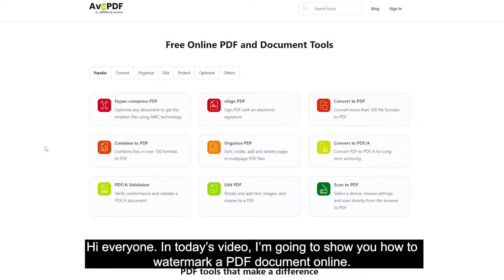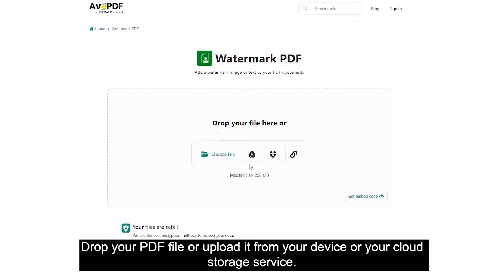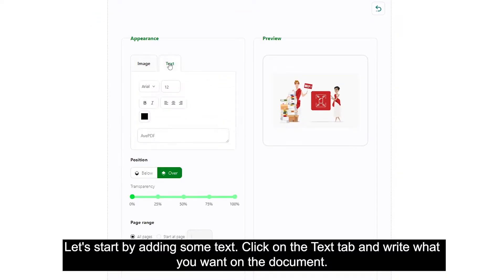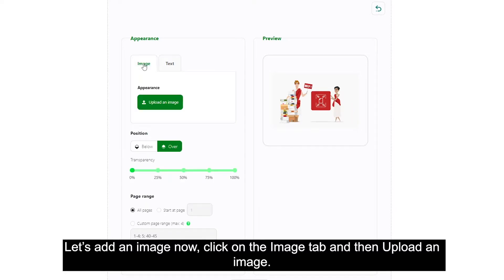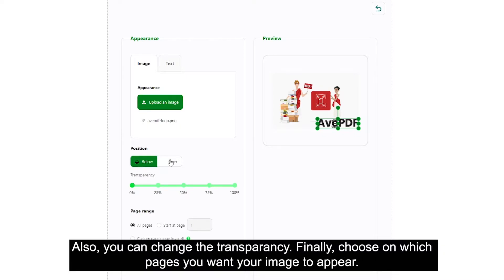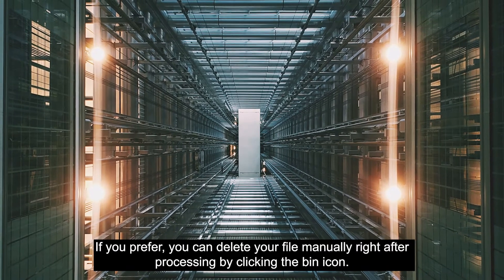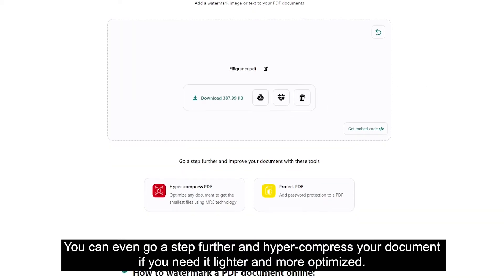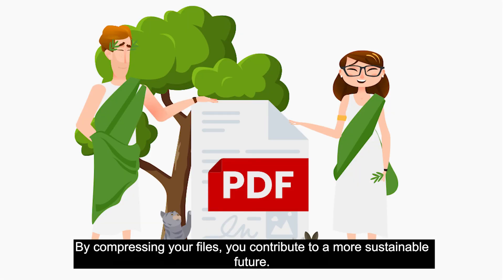How to watermark a PDF document online (Free)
How to watermark a PDF document online? With AvePDF you can add a watermark image or text to your PDF documents for free. Here are the 4 quick steps you need to follow:

1) Drop your PDF file or upload it from your device or your cloud storage service.

2) Select the type of watermark (text or image) you want to use.

3) Customize your watermark with the options offered on the left side: position, rotation, transparency, and more.

4) Download the watermarked file to your computer or save it directly to your favorite cloud storage service.
➙ Find out more tips by following us on our Facebook

With AvePDF, Your files are safe 🔒
We use the best encryption methods to protect your data. All documents are automatically deleted from our servers after 30 minutes.

Have fun with AvePDF!